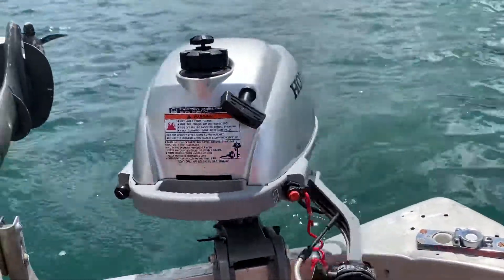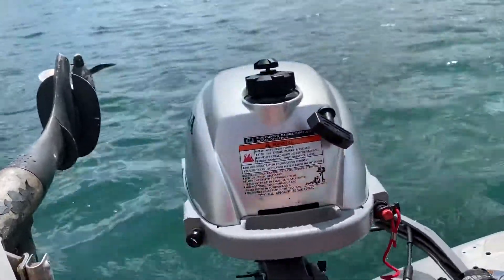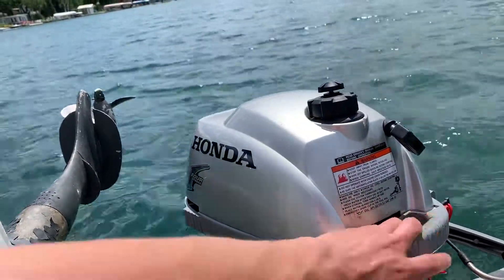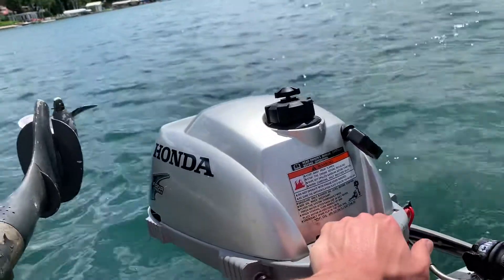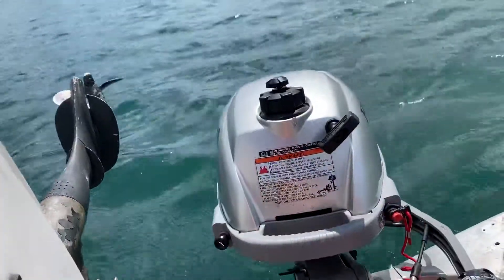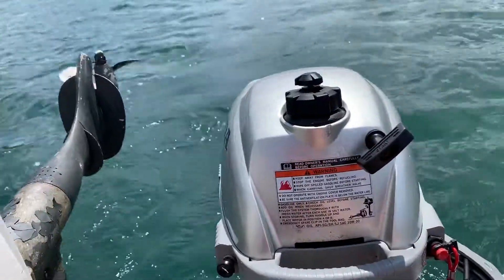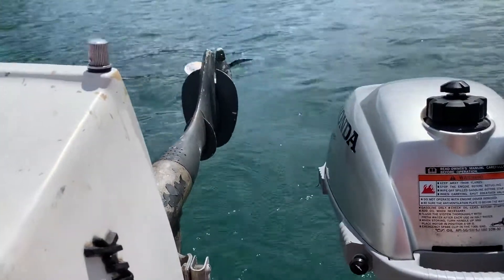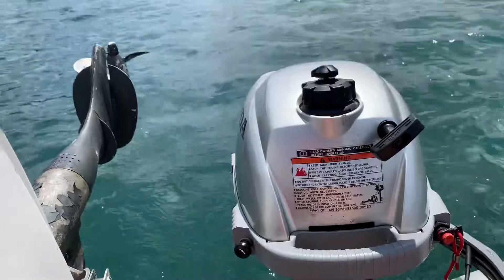Honda 2 hp four stroke outboard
Test run of the Honda 2 hp